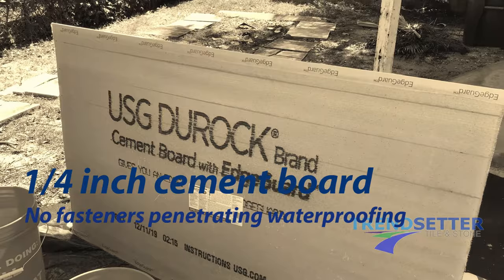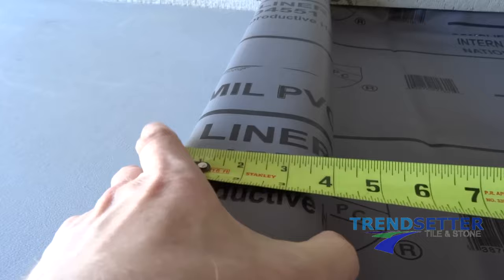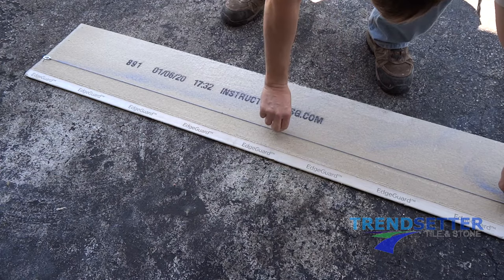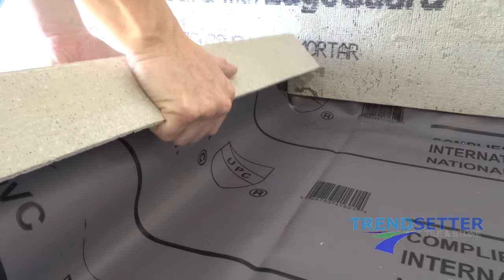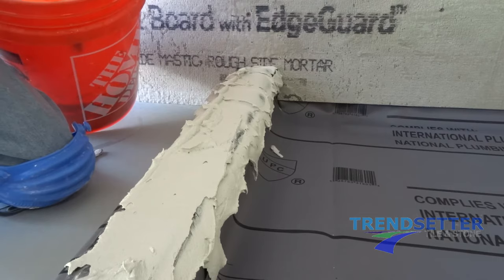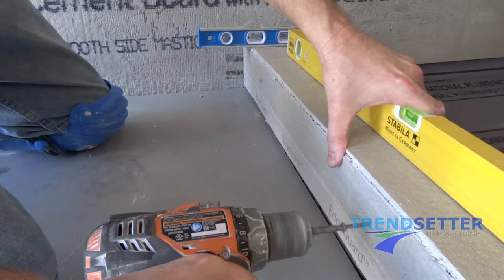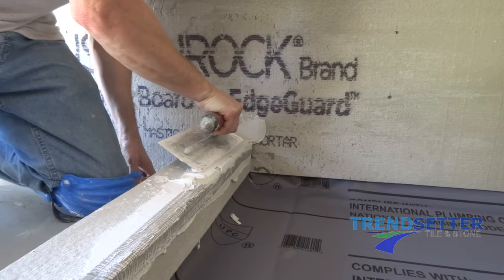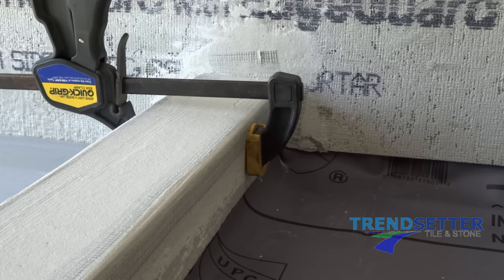How to install cement board on a shower curb and not pierce the waterproofing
This  technique can be used over a PVC liner that is wrapped over a 2x4 stud curb. This technique is the same as when a form curb overlay is used, referred to as a preformed curb on page 258 under common shower configurations in the TCNA handbook , the difference is that the overlay is made by you.  While there is nothing wrong with foam overlays, they can be a little tight and may develop a twist as they are installed. This technique makes it so the board can be customized when dealing with the liner. If the liner is bunched or tight, you just need to make an adjustment in the size of the top face. A cement board curb is slightly easier to adjust when correcting for level and slope than a foam overlay is.

Lath and mud is still a good alternative but the preformed method can actually be easier to correct for level and slope. Mud and lath requires a slightly higher skill set than the method here, but mud and lath has no structural advantage, in spite of what some pros may say.

Thinset mortar in this application makes a mechanical bond, not an adhesive/chemical bond.

As we all know and all the internet warriors concur, thin-set mortar does not stick to (adhere to) plastic or PVC. In this instance the thin-set mortar is used to complete the mold that is essentially being made when the curb is wrapped with the cement board.  Think of it like this; If I took a bucket of thin-set, turned it upside down and put it over your head and let it dry, you wont be able to get it off. Is that because the mortar stuck to your skin? No. It is stuck because the mortar dried in the form of a mold that contoured the entirety of your head. When someone goes over a liner with lath and mud they are doing the same exact thing with different materials. Essentially creating a mold that will hold similar to an uncoupling system used on floors. This is essentially an uncoupled curb.

Topical or bonded waterproofing membranes should still be used over the curb as well as the wallboard following the dried application of this overlay.
Topical waterproofing does not protect screw penetrations from water intrusion if the screw is installed on the curb.

Read this reply that I posted to a comment:

There was a time when I used to put screws on the top of the curb to hold the board down. I thought I had to. I would put the screws in an area that I felt was outside of the shower door line and I would  put topical waterproofing over the board and screws on the curb.

I found out years later that it didn't work. I never had a complaint, or had to return because of a problem. But on one job a customer wanted to do their other bathroom. I looked at the one I did twelve years earlier. Everything looked good except the curb. The curb wasn't horrible but I could tell something was going on. I offered to repair the curb. When I took it apart I could see that the water found a way. It managed to deteriorate the curb and was retaining water.

How did it happen? The glass enclosure screws. And I don't mean the glass enclosure screw through the curb, I mean the screws mounting the hardware on the walls for the panel.
The penetration from the glass shower panel screws allowed water to pass through my topical membrane via the surface tension along the screw, through the board, down the wall and into the waiting liner, where the curb meets the wall. The water then traveled horizontally along the curb liner, mind you, under the board, until it found the screw penetration which had fastened the board to the curb. The topical membrane could do nothing to stop this. The glass panel hardware that was attached directly to the curb may have also contributed to the curbs deterioration, but I could definitely see where the water had entered through a wallboard screw on top of the curb.

This is real, and most customers don't complain when something starts to fail. You wouldn't even know that you had been doing something wrong until one day you stumble upon it.

Trust me, no matter what anyone says, screws in a curb will one day screw you up.

Now think about this...

Tile guys are a stubborn bunch and every one of them thinks they're the best. To those of you that feel you're the best, I'm sure your mother agrees with you,  send her my best!

Please note; The shower in the video is a TCNA B-415 cement board traditional/water in-water out receptor.  Cement board can be installed on the curb lower than the height of the shower pan mortar. Fiber cement board cannot be installed below the height of the shower pan mortar. This goes for coated glass mat water resistant board as well (think Dens-Shield). The only other board in the handbook that states the board may be installed below the height of the shower pan is Cementitious-coated extruded foam. This technique can be done with foam board as well, but 1/4 inch cement board is relatively inexpensive and makes for a very strong curb because there is no give, or deflection once embedded, which foam may have.